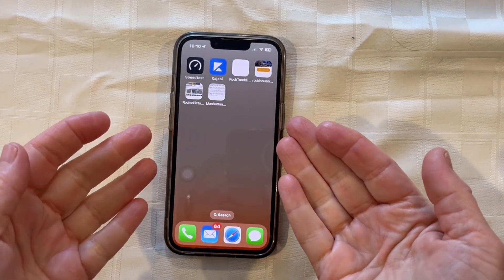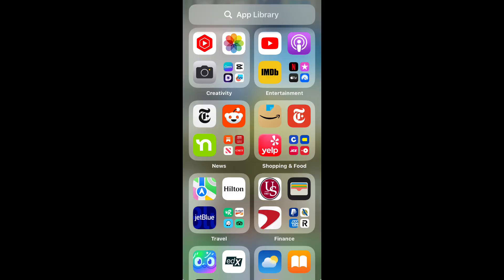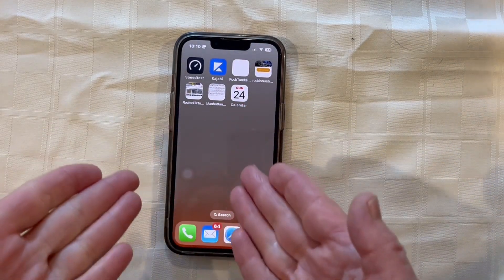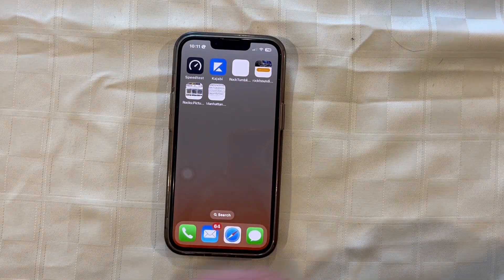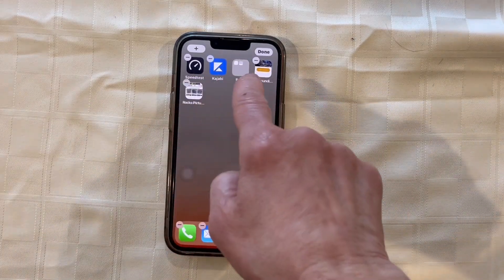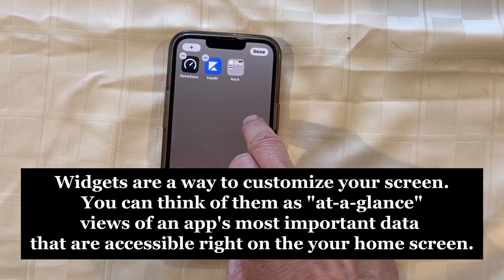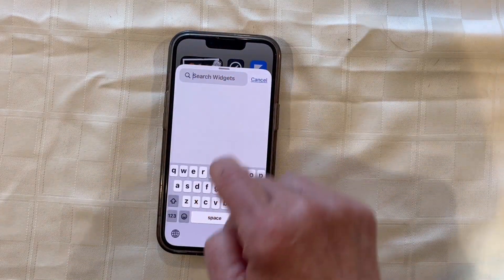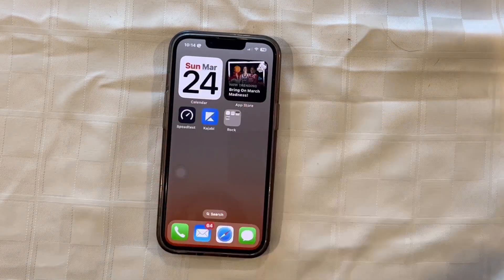GET ORGANIZED! Widgets & Folders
Organize Apps on iPhone/iPad home screen. This video will provide tips to organize your Apps on iPhone home screen, how to use folders, and how to customize widgets.  Learn steps to add Widgets to your home screen (what are widgets anyway? I'll tell you in this video). Learn about the App Library & how to move Apps from the App Library to your home screen, how to "hide" apps,  how to create "Buckets" of Apps (Folders), how to name your Folders and how to customize the look of your home screens. ( iOS17)
Hey there, my name is Caren, and I started Tekky Tutor to help iPhone/iPad beginners get more comfortable with technology. My videos and tutorials take you from beginner to mastery whether you struggle with settings or installed apps.  If you find that your technology isn't working for you, my videos can help.

Get the Tekky Tutor Settings Guide -  FREE digital download with step by step directions to gain control of your iPhone!

Digital Downloads!